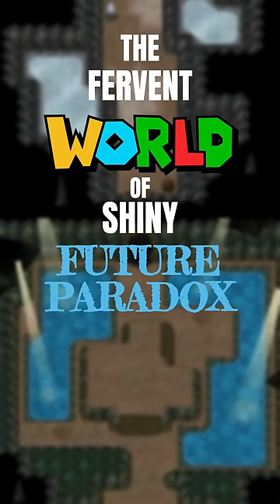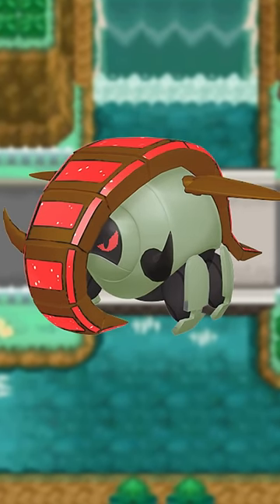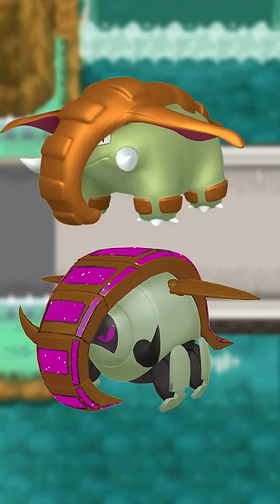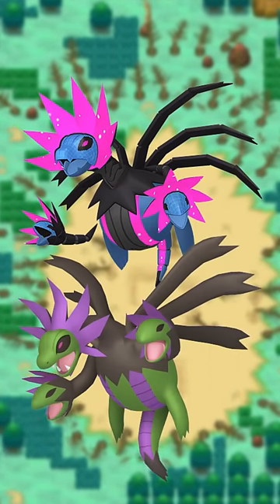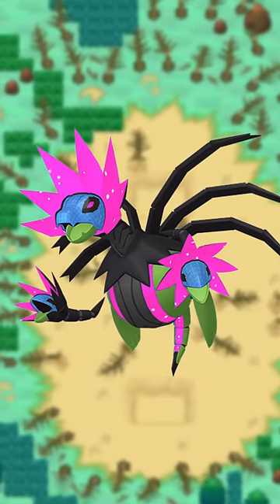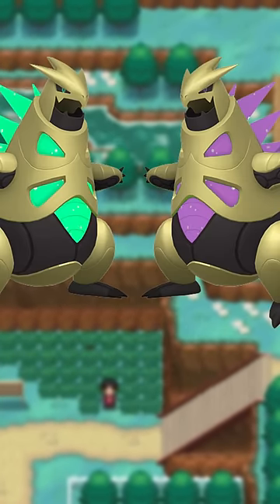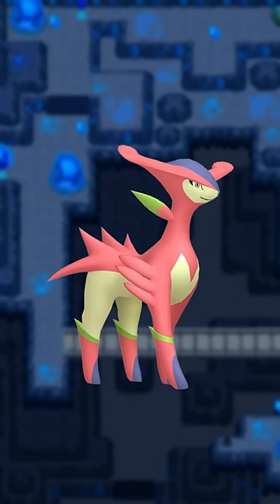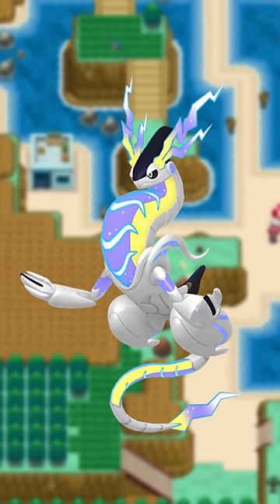Shiny Future Paradox Pokemon Sure Are Something!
Everything is chrome in the future, but not anymore!!